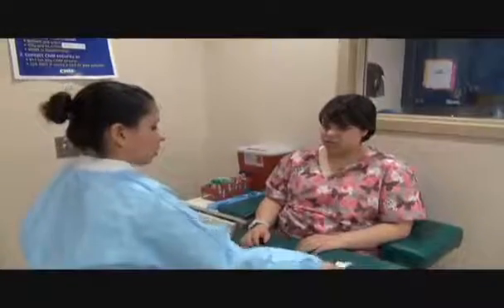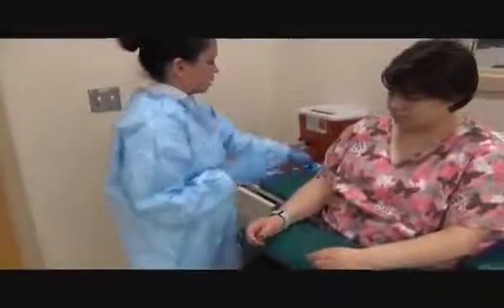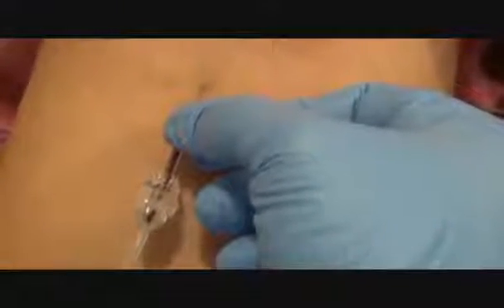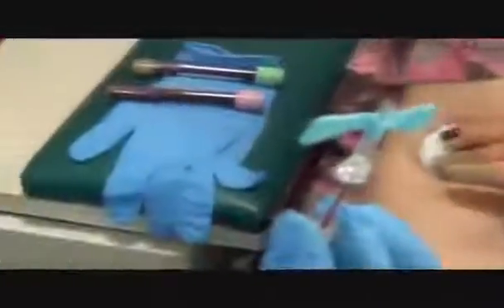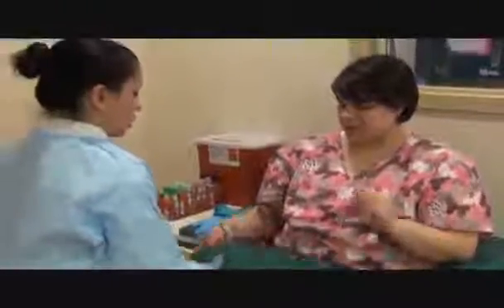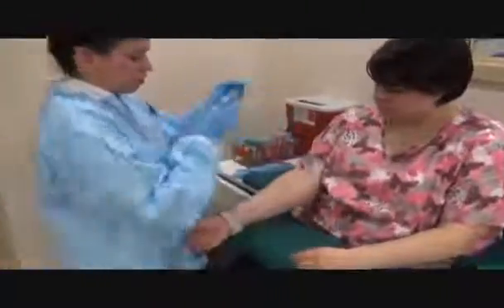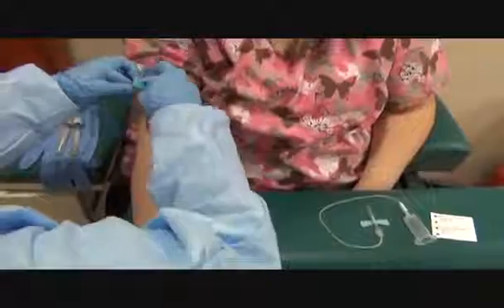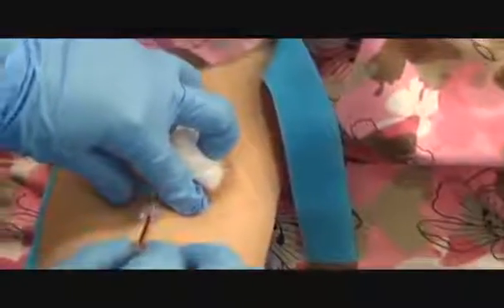Butterfly Hand Phlebotomy Outside Vein Activation.wmv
Butterfly Hand Phlebotomy Outside Vein Activation.

How to use a Butterfly catheter.

ETS Phlebotomy with Thumb Activation.

varicose veins of arm and forearm as seen by us on day of shooting of lifeinaday movie that is 24 july 2010, this was the rare case which we happened to see on that special day.

Syringe Phlebotomy.

ETS Phlebotomy with Hard Surface Safety Activation.

Medicine in a Nutshell presents a guide to venepuncture Hints and tips to successfully taking blood with a butterfly needle. Here is a demonstration to help with taking blood. Phlebotomy.